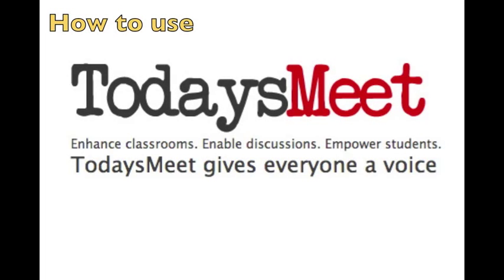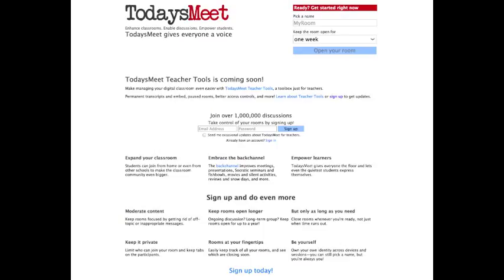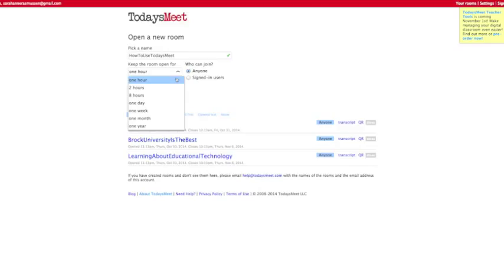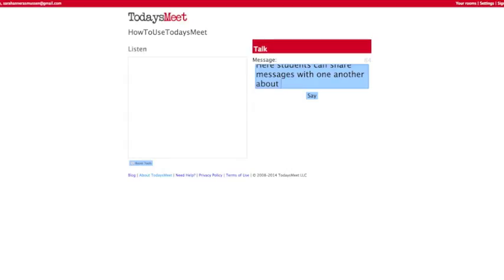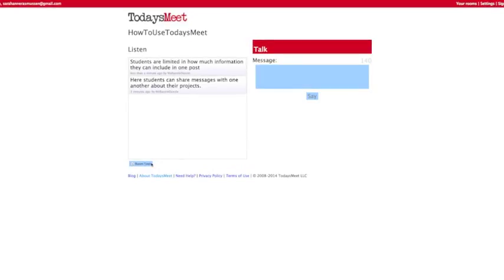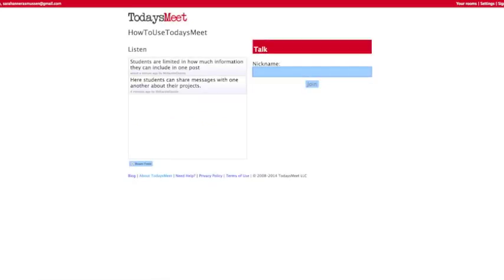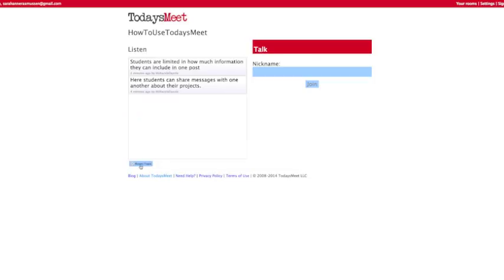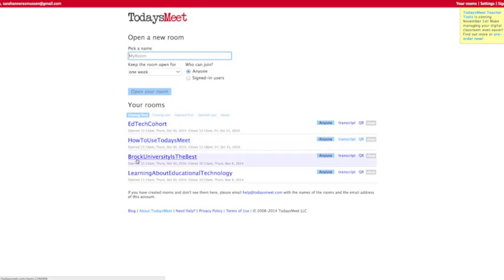TodaysMeet Tutorial for Teachers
Created by Sarah Rasmussen